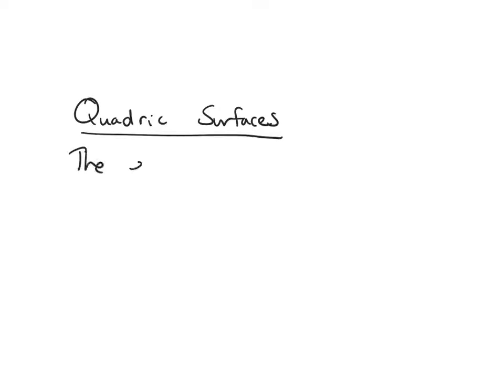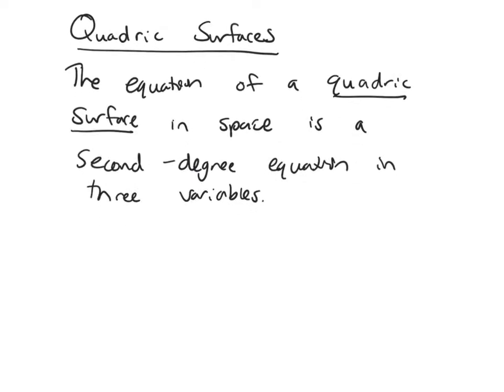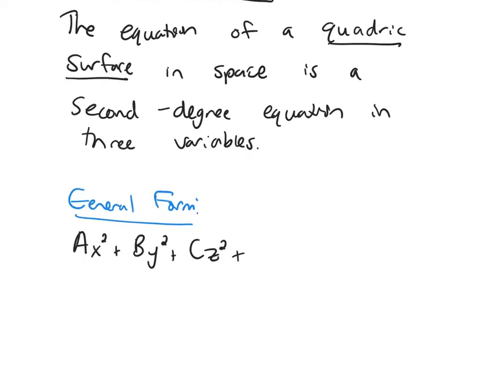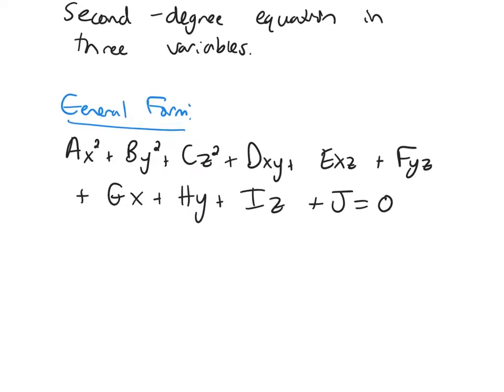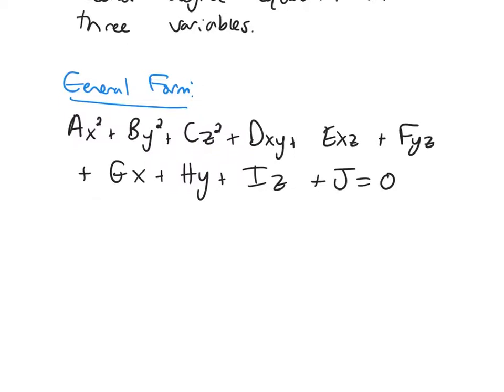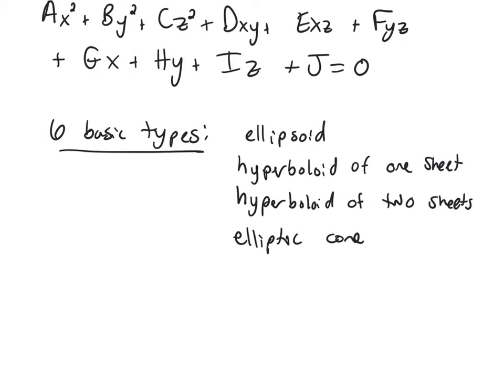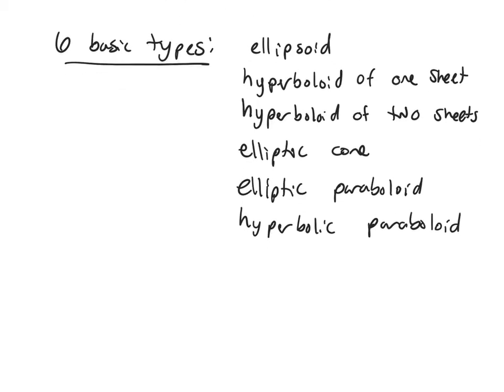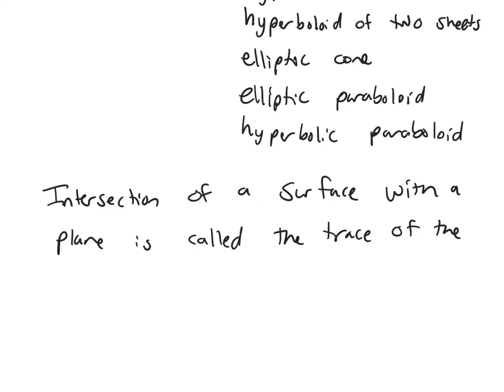Quadric Surfaces Introduction